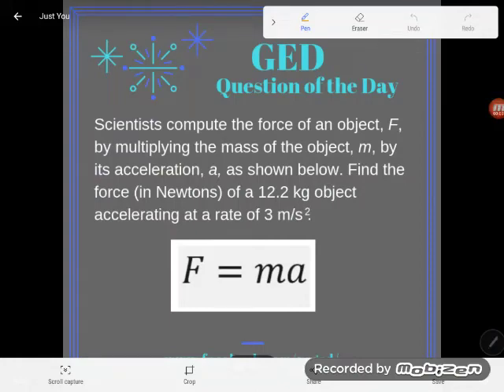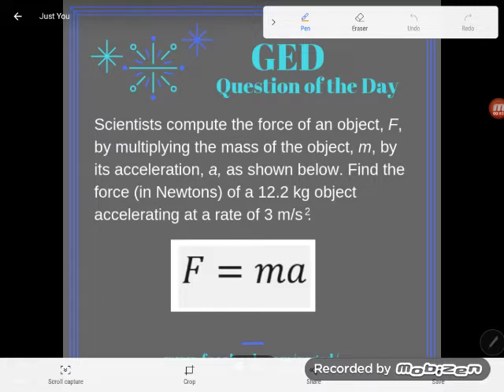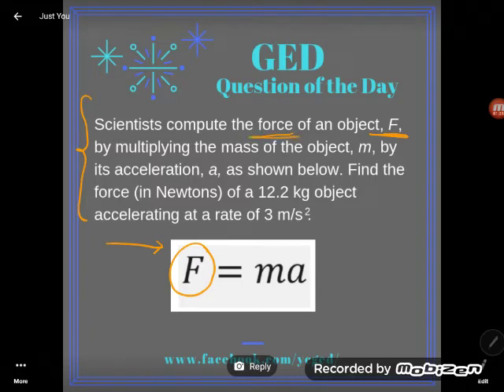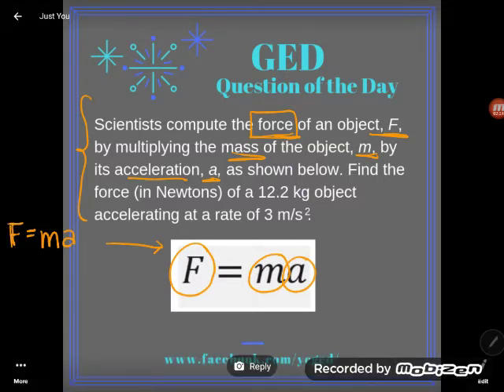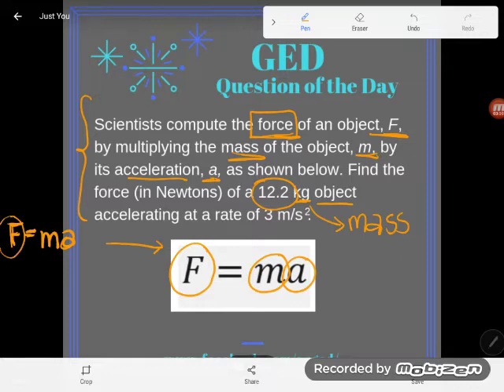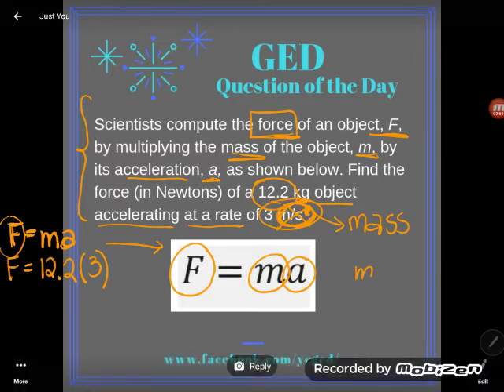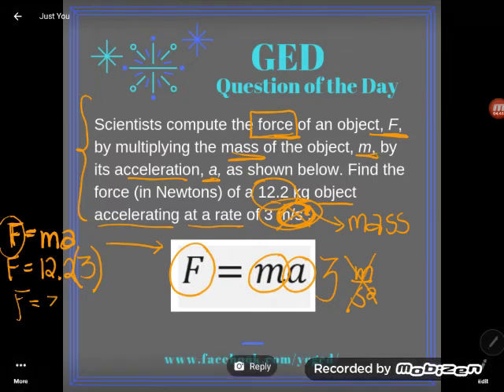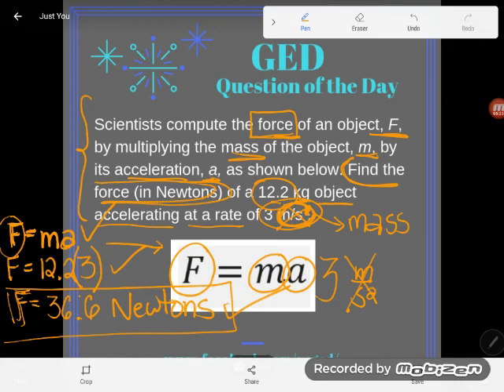GED QOD: Utilizing Science Formulas 1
One crucial skill for both the GED science and math tests is the algebra skill of utilizing formulas. Follow along as Kate demonstrates with a simple science formula for force.